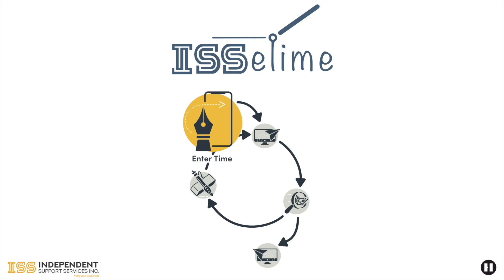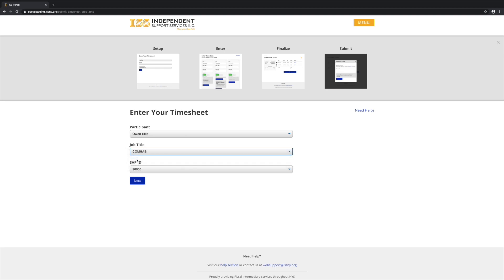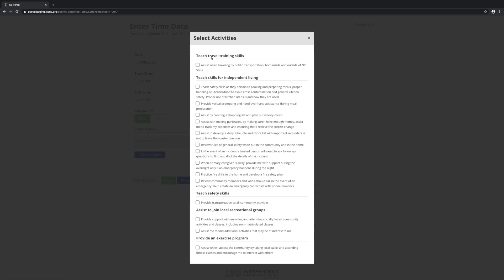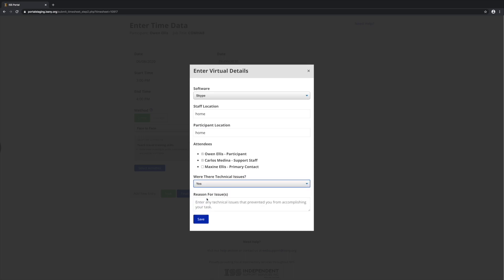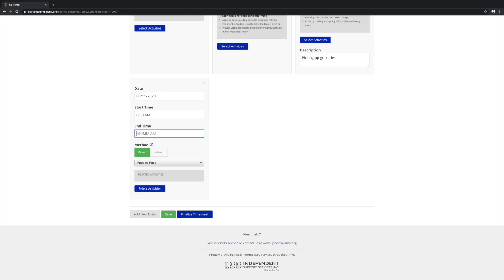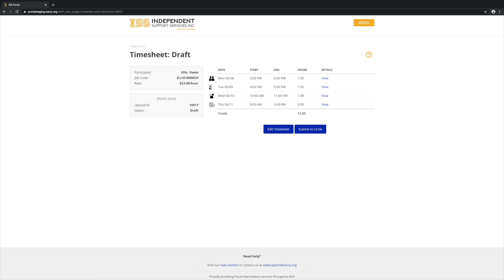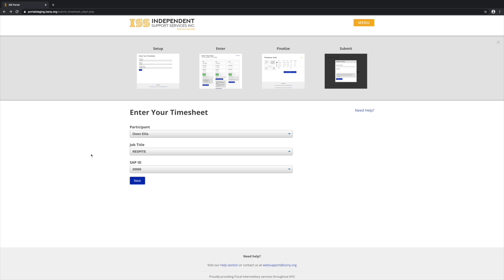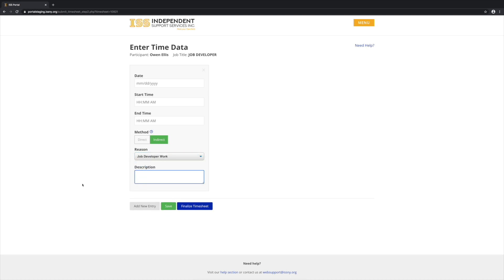Entering time with eTime timesheet entry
Watch this video to learn how to enter time with eTime timesheet entry.